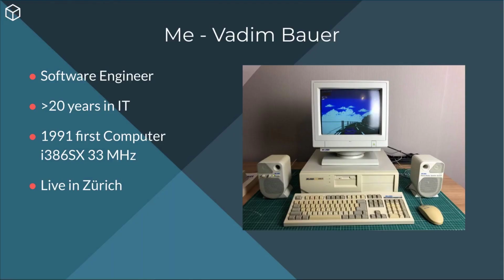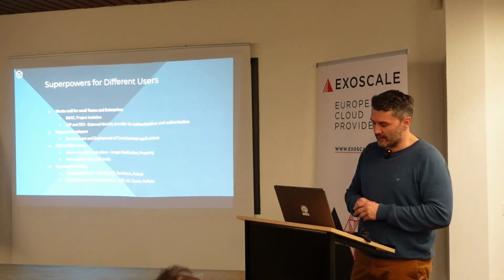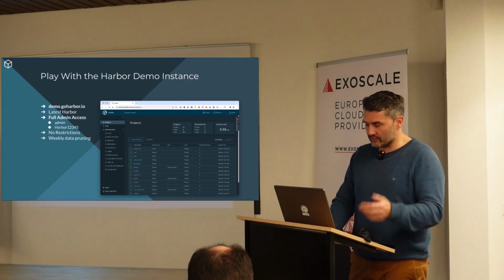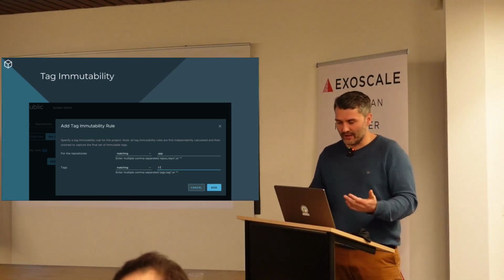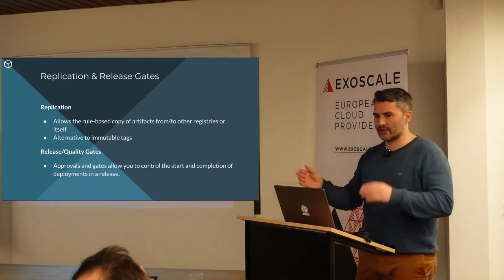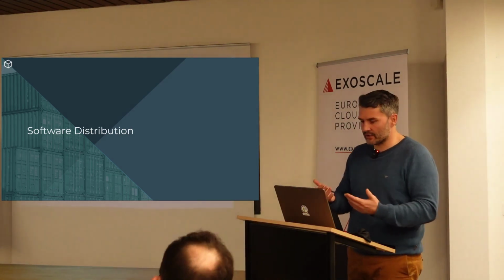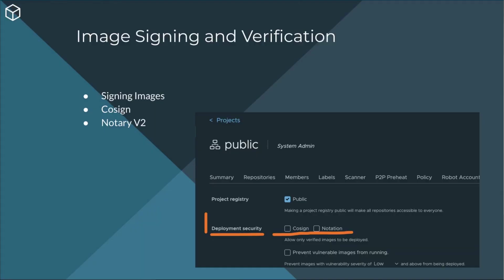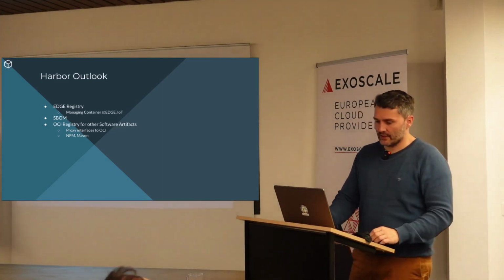"Containers and Harbor" by Vadim Bauer – Talk 2/3 at CNC CH Meetup, Nov 16th 2023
Recording of the 2nd talk (of 3) at the Cloud Native Computing Switzerland – Fédéral Edition, held in Lausanne on Thursday, November 16th 2023 at 6 PM CET.

Embark on the untapped potential of container image management as we delve into Harbor. In the talk, we discuss the core of Harbor, showcasing the real-world use cases that companies typically encounter. During that, we learn about Harbor's superpowers and how they set Harbor apart, and how we can use them ourselves.

Vadim Bauer is a Container Silverback with a decade of experience in running containers in production. As a maintainer of the CNCF project Harbor, he focuses on extending the boundaries of OCI artifact management, adoption, and developer experience. At 8gears, Vadim helps cloud providers, ISVs and enterprises adopt Harbor and use OCI capabilities.